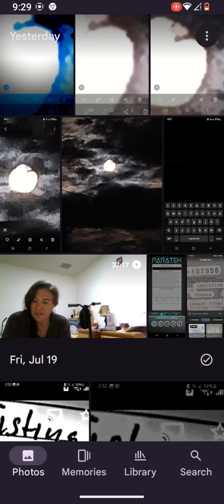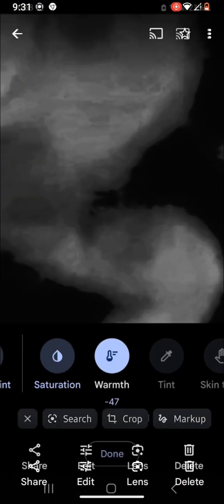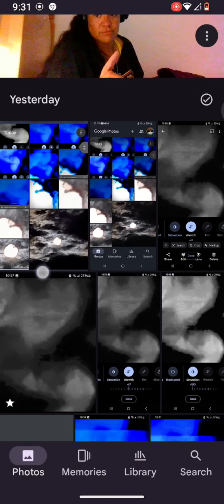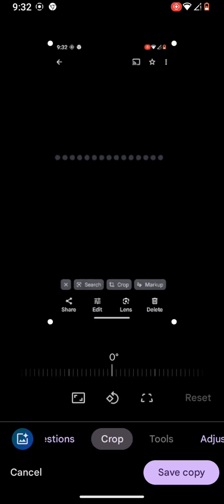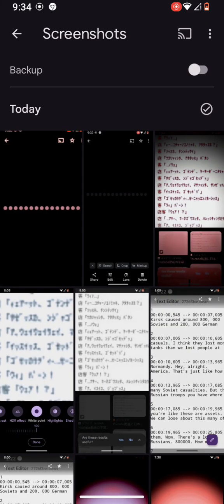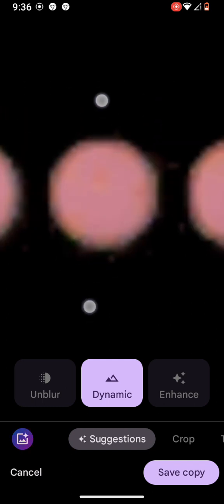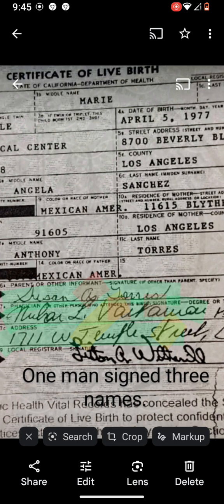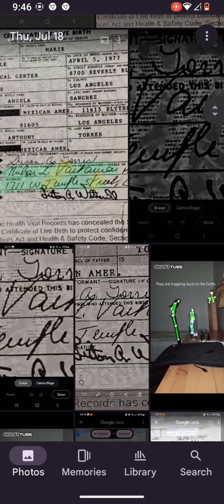Video Journal: 07-21-2024 WATCH THIS! Took a pic of FULL MOON and ..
plus, how I figured out who forged my birth certificate and created and forged a marriage license for me when I was eighteen years old.  I NEED HELP! The F.B.I. will see who ran this experiment in the 70s causing this mass production of super human babies and decide it is not worth opening this can of worms.  Or IS there anything someone can do to help?

That and the proof of police falsifying records in such a horrible manor, that a six year old could have spotted their mistakes.  No one will help because no one wants to go up against the city of Socorro.  This puny state is an embarrassment to criminals worldwide if only a high school education figured out how they scam their city out of millions and managed to capture proof of it.

I even threatened the life of their Mayor in writing, leaving my address as an invitation to come arrest me. They never did. Could it be because I CAN PROVE ALL THEIR ILLEGAL SHIT?!